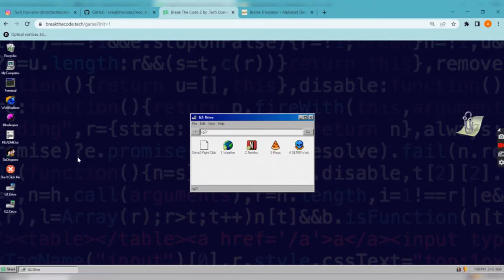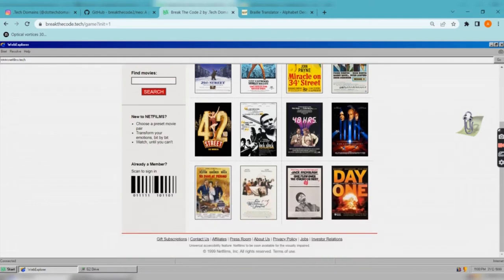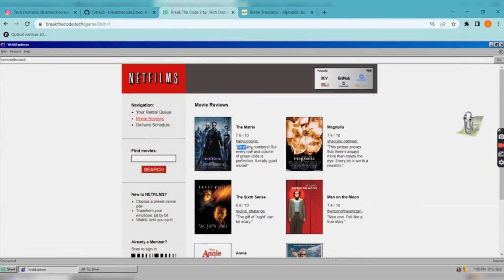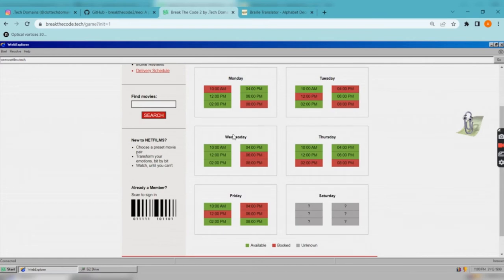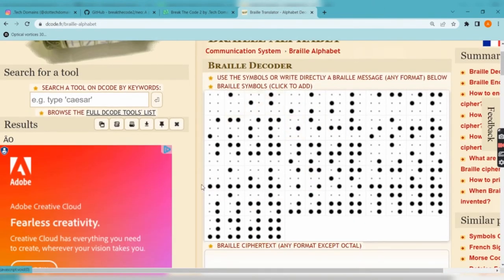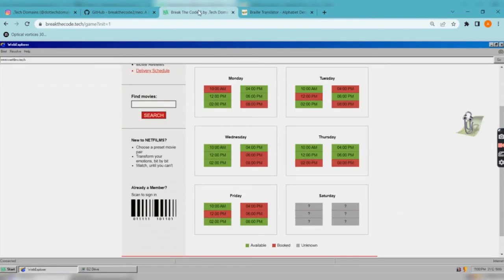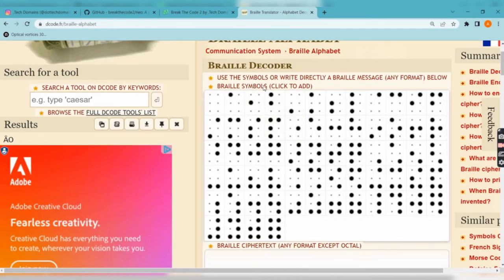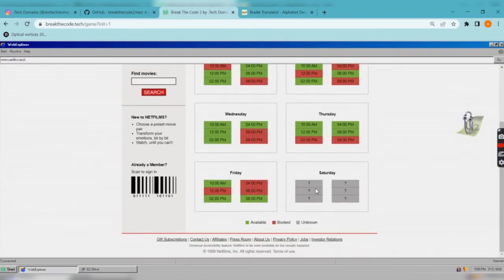Netfilms breakthecode2 | coding hackathon